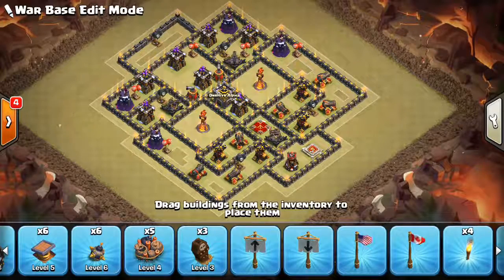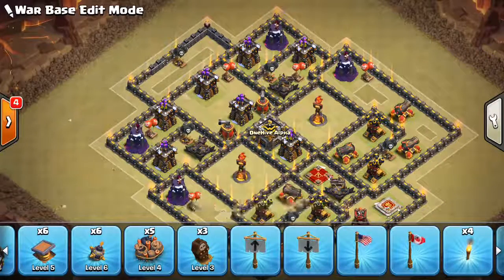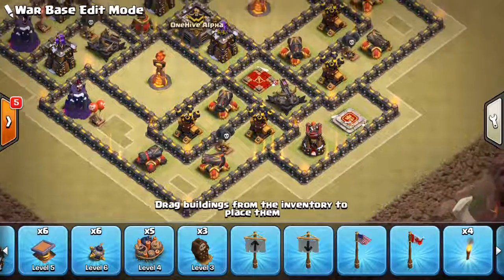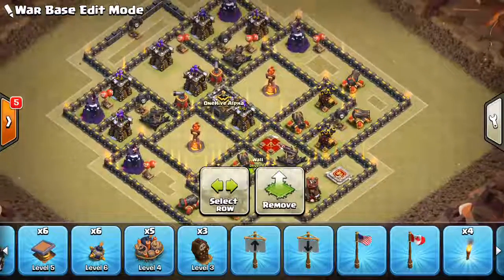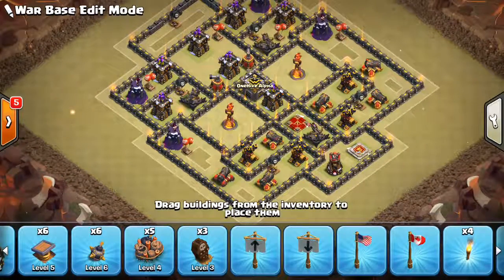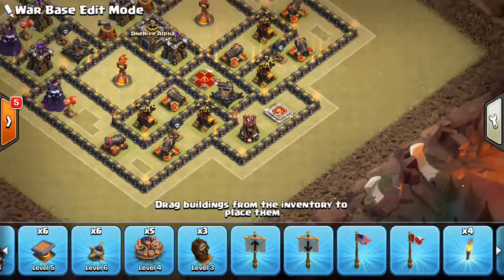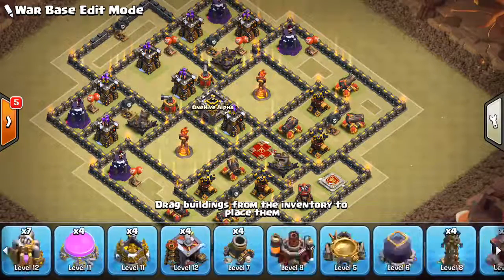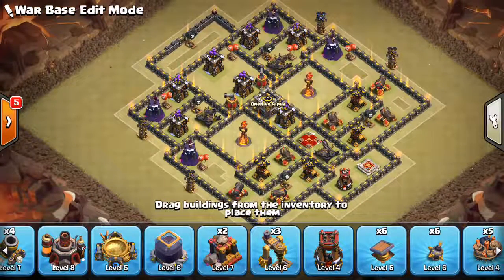TH10 Offset Air Defense Meta? - Defensive Guide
A quick video dealing with a new type of town hall 10 base we have been seeing. Hope it helps you TH10 base builders!

Clash on!